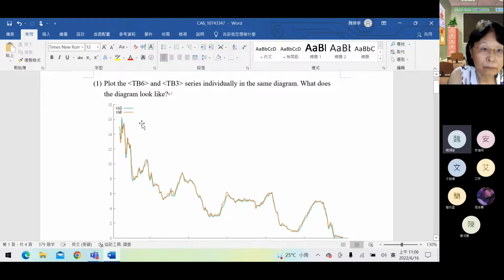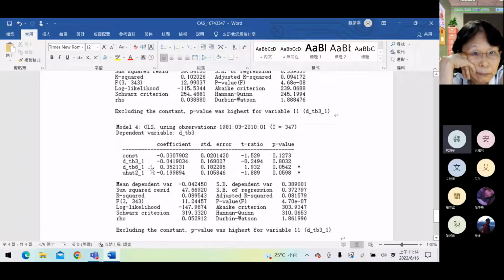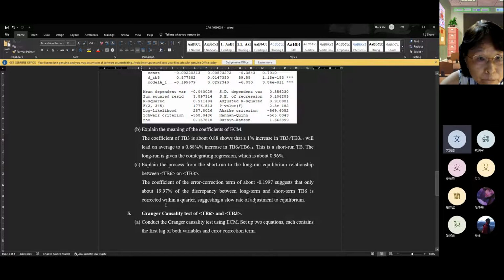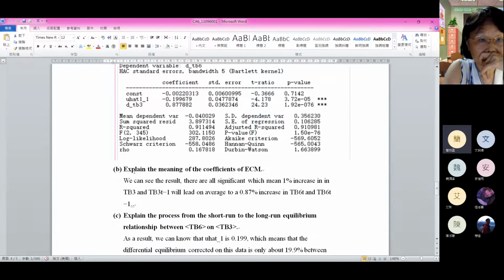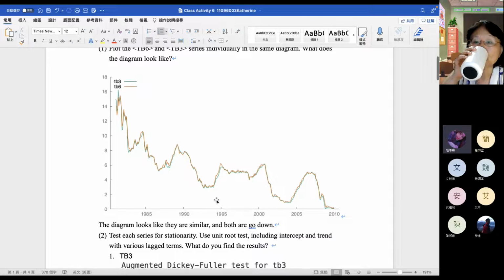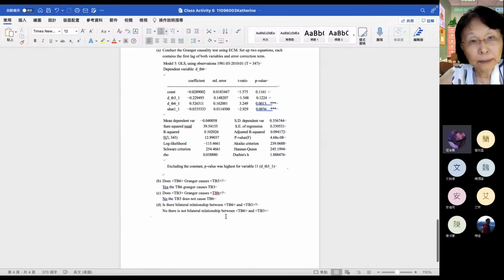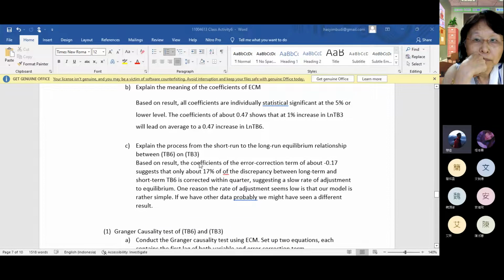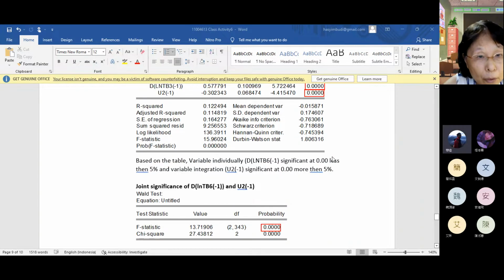Econometrics Week 15